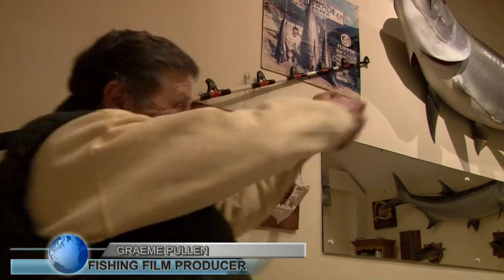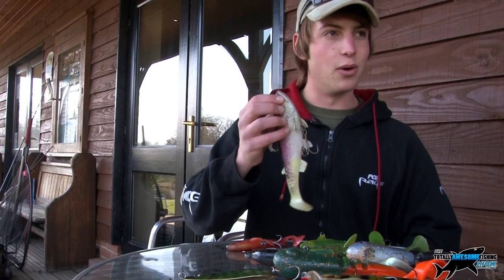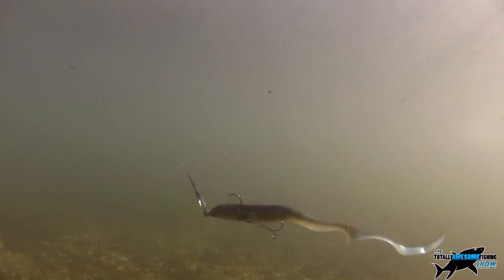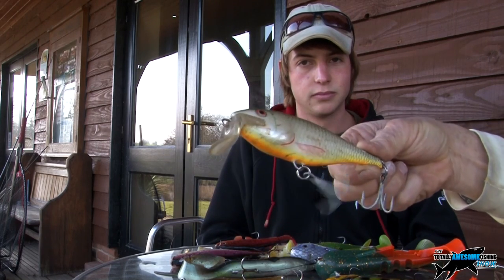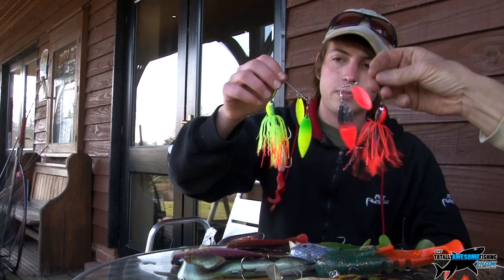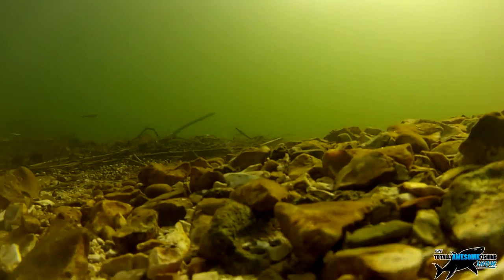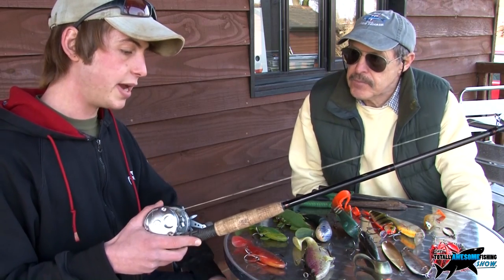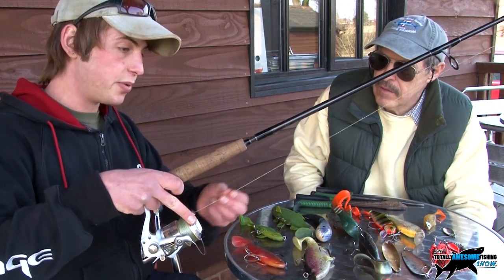How to catch Pike on lures - The Totally Awesome Fishing Show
How to catch Pike on lures - Graeme Pullen from The TotallyAwesome Fishing Show interviews Pike lure fanatic Nathan Brotherton. As he reveals his TOTALLY AWESOME favourite lures, you get to see how some of his big lures look in quality HD underwater footage as the TA Cameras go submerged, and spot a couple of sulking predators to 18lbs lying right in the weedbeds. Lures range from the famous spinnerbaits, to shad raps, swimbaits and even rubber eels. Featuring tips on tackle, with a run-through of Nathan's favourite Jerkbait outfit, and spinning rig, plus tips on How to retrieve lures. No blatent tackle-ramming, but the basics on which lures have given big Pike specialist Nathan some of his best fish. We may even drag Graeme away from his beloved Twitching Sprat technique! (Doubt it).

▬▬▬▬▬▬▬ SOCIAL MEDIA ▬▬▬▬▬▬▬

▬▬▬▬▬▬▬ ABOUT TAFISHING ▬▬▬▬▬▬▬

▬▬▬▬▬▬▬ TAOUTDOORS ▬▬▬▬▬▬▬